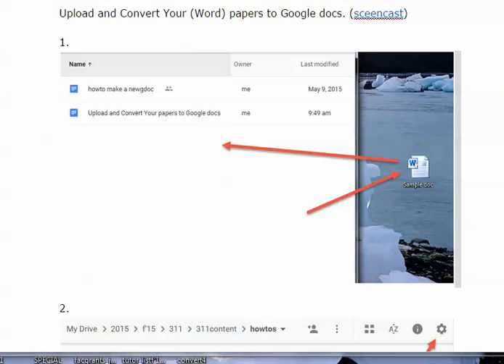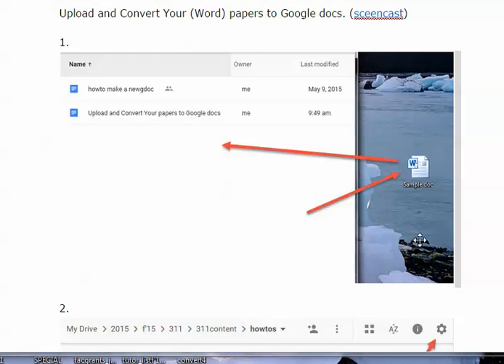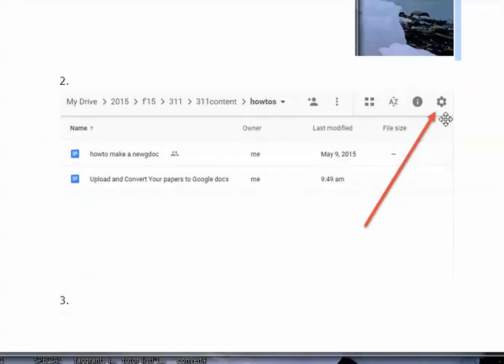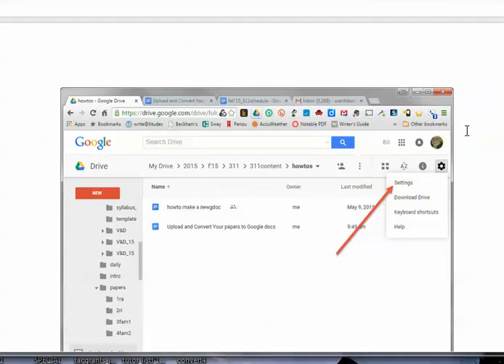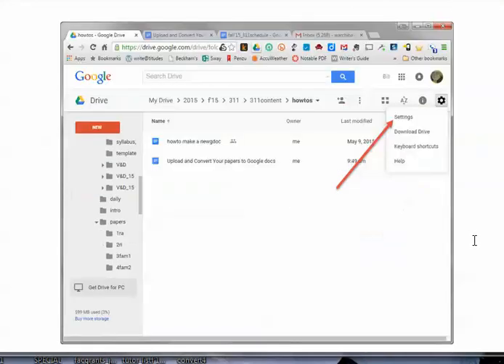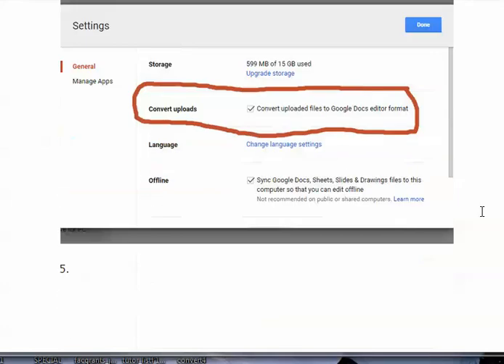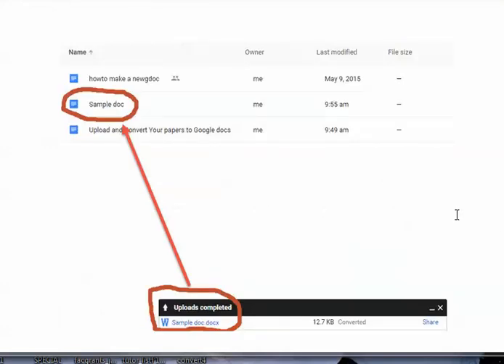9/5/2015 10:08:37 AM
convert